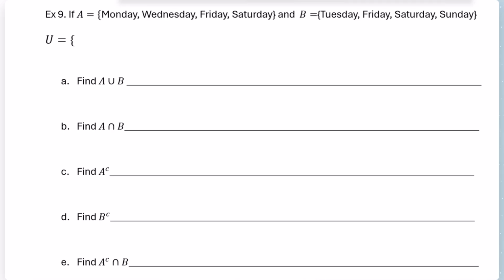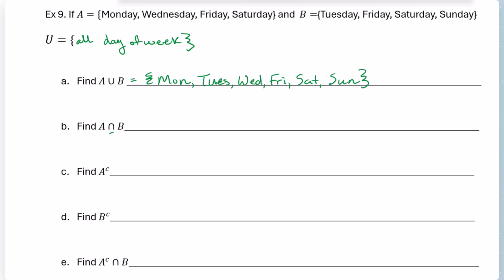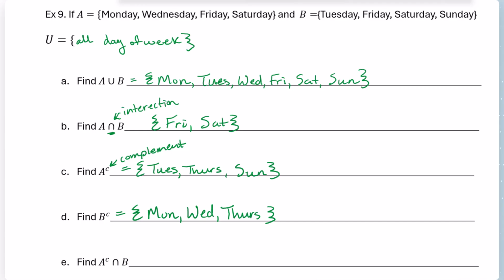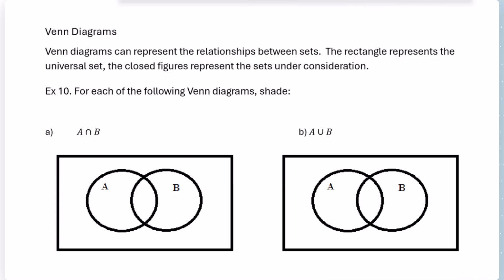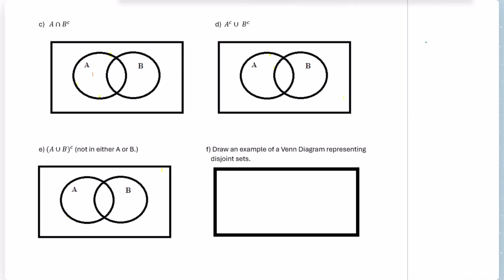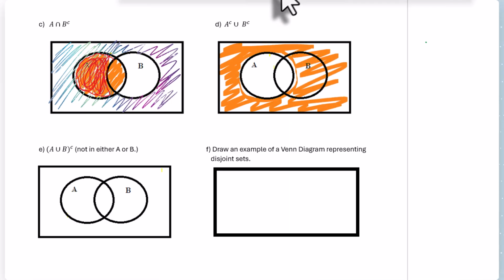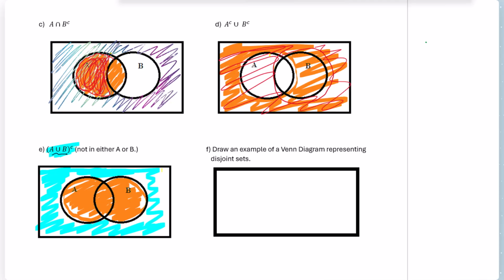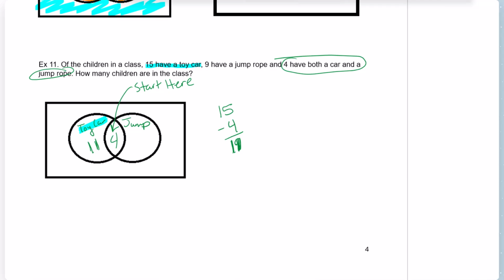9.1 Video 2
This video looks at examples of sets and Venn Diagrams.